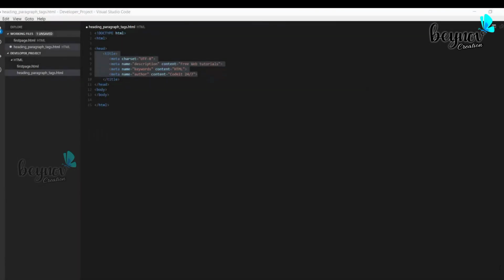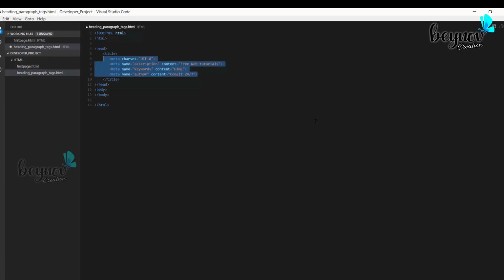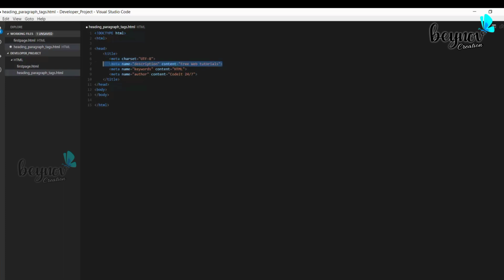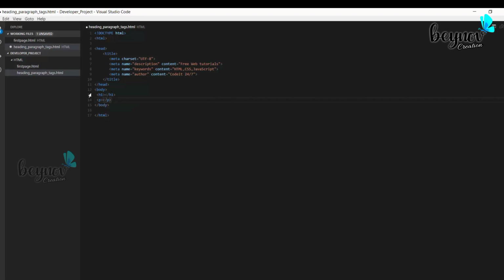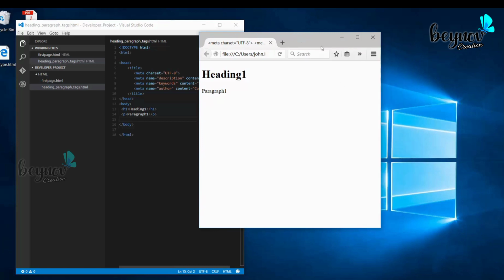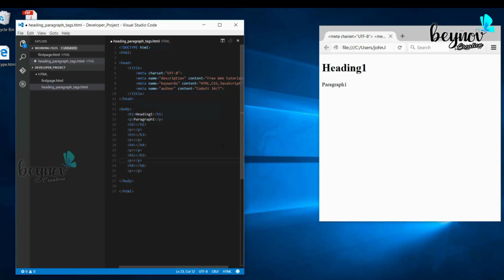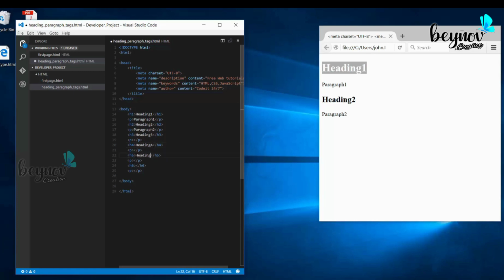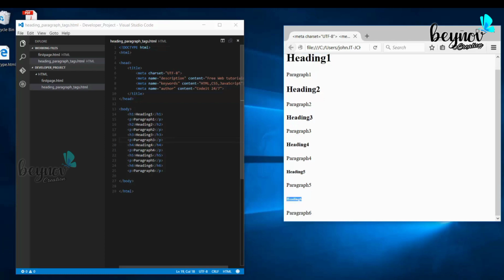Meta , Heading Html Tags Part -5 | Html Full Course